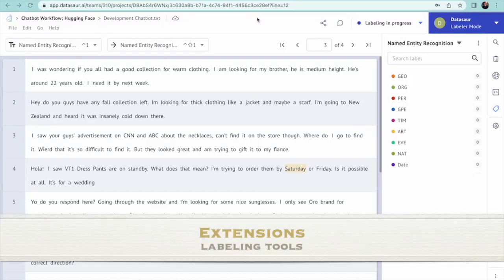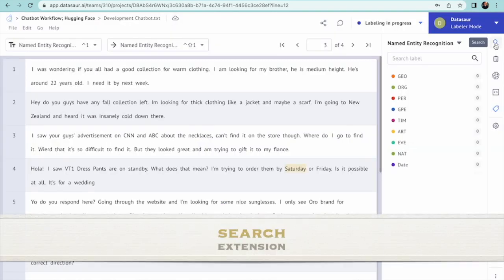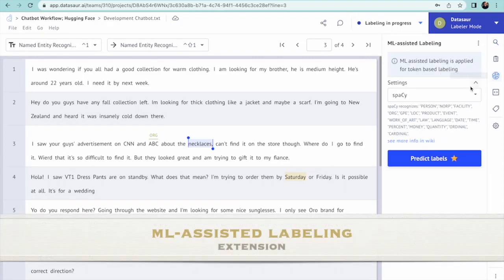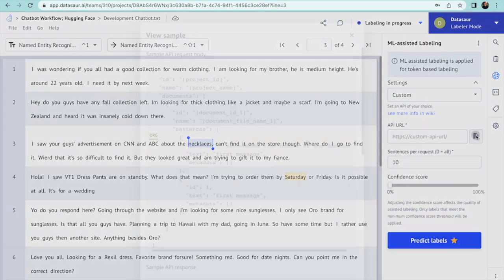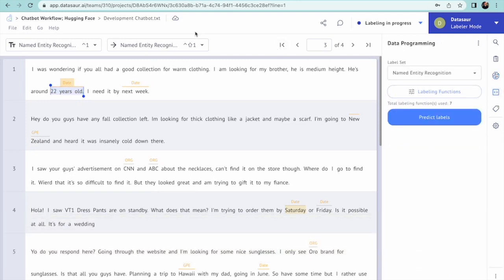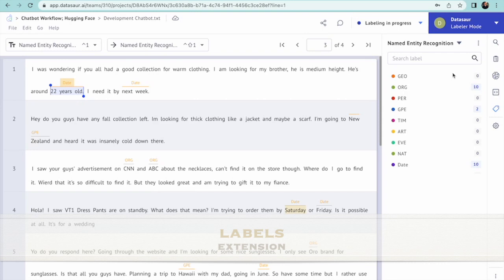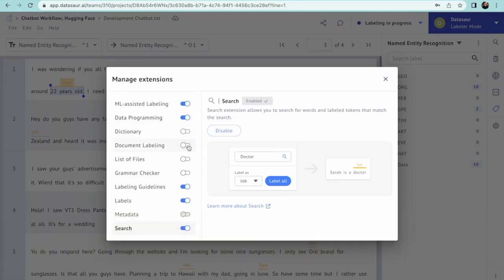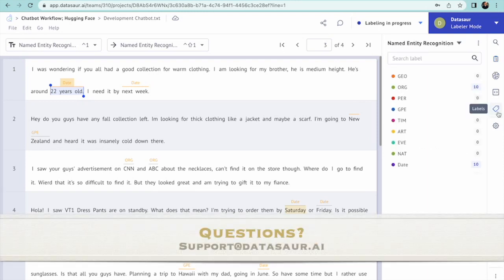Extensions: Powerful Labeling Tools